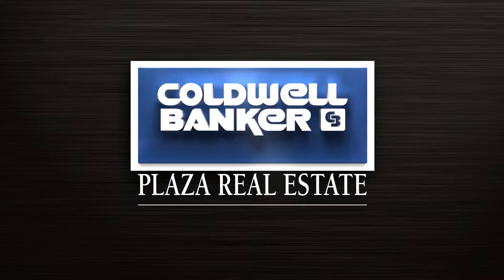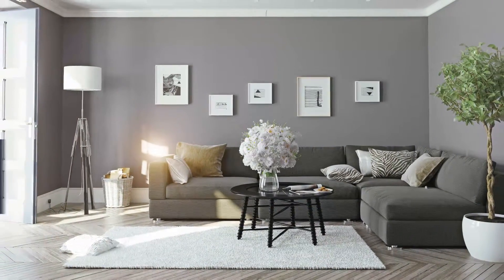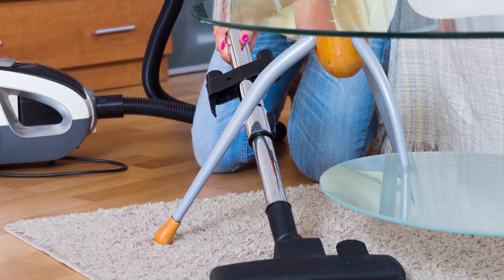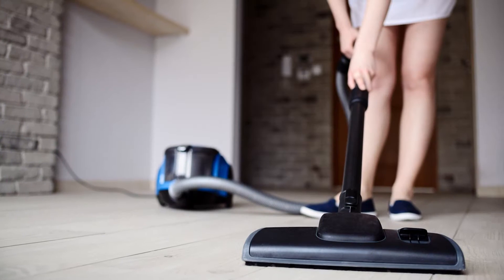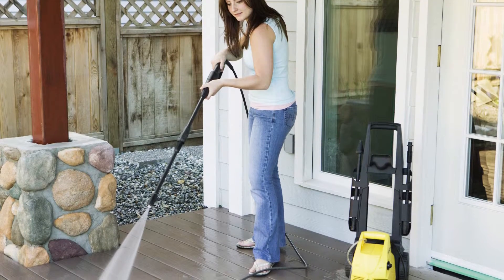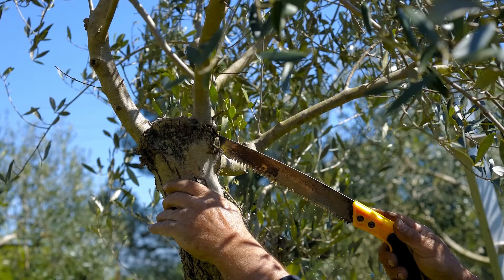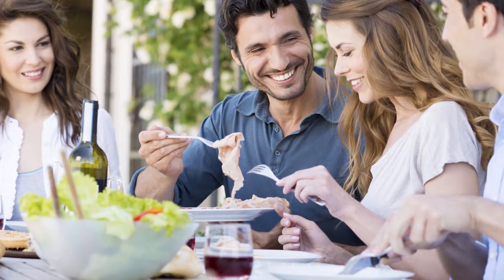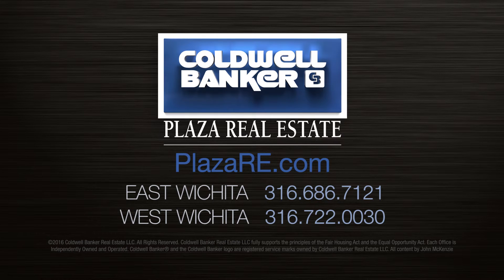Home Staging Part 2: Finishing Touches to Help Your House Sell Faster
Get easy tips for making your house look appealing to buyers, so you can sell faster, and for more money.